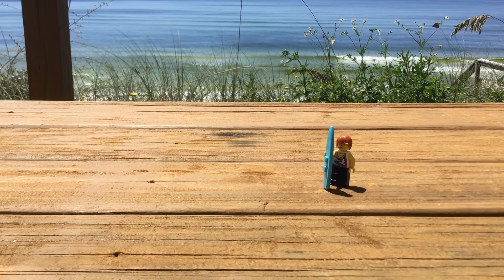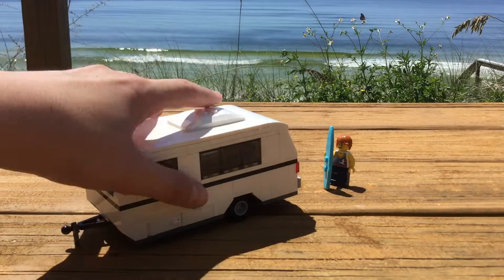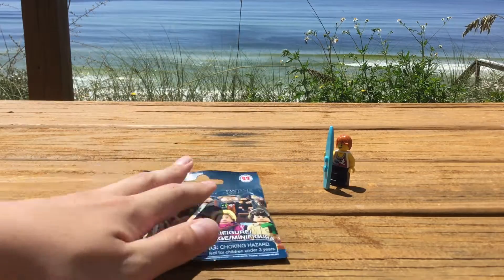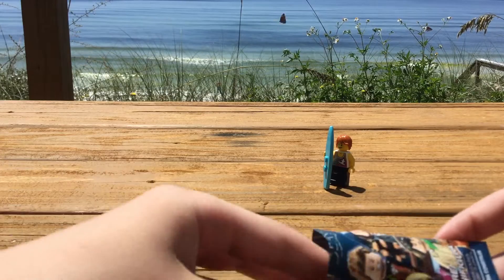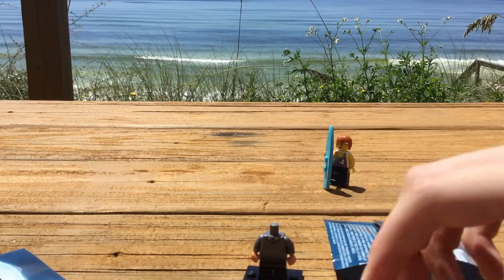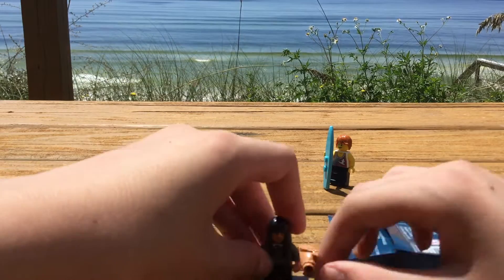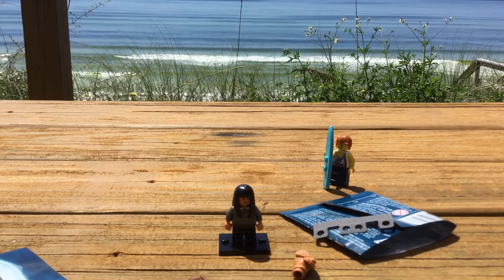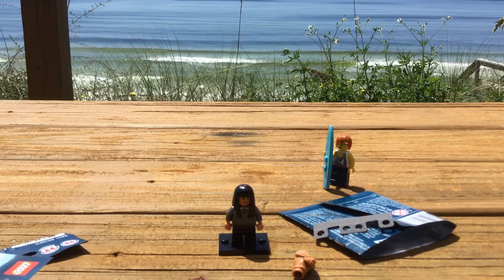The Smallest LEGO Haul in the World+Motorhome Updates...at the Beach! 🏖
Here is the smallest LEGO Haul ever and some updates on the motorhomes and future projects!